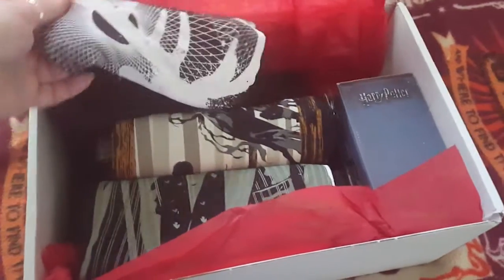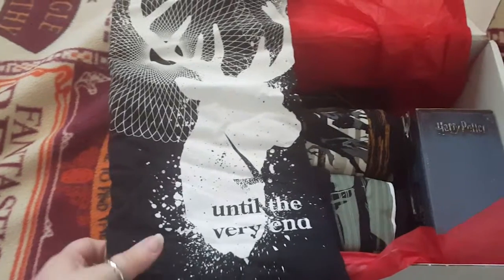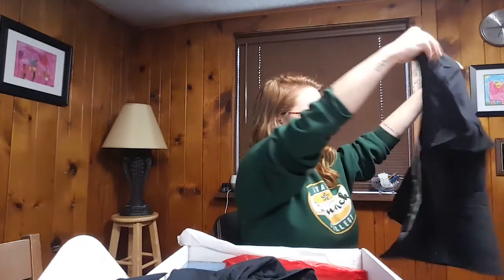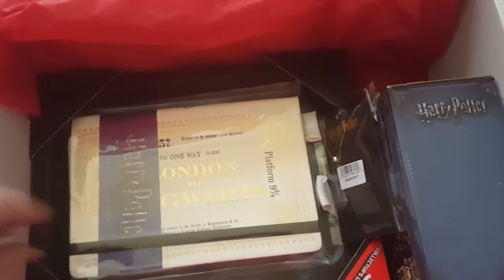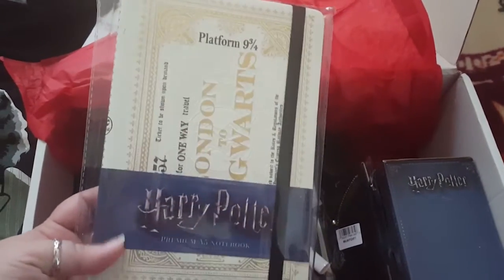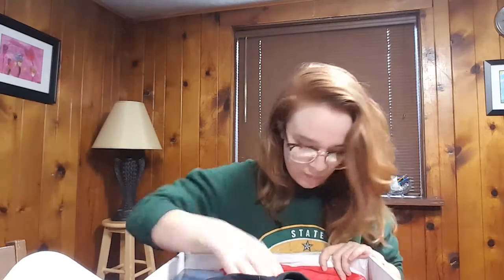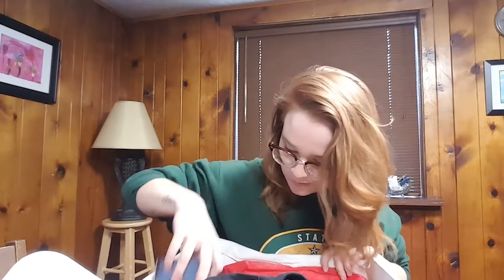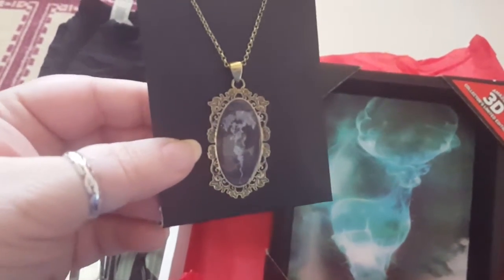Unboxing Geek Gear World Of Wizardry: Special Edition (August 2018)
This special edition box is blowing our minds!!!